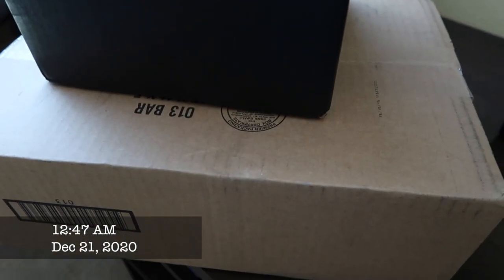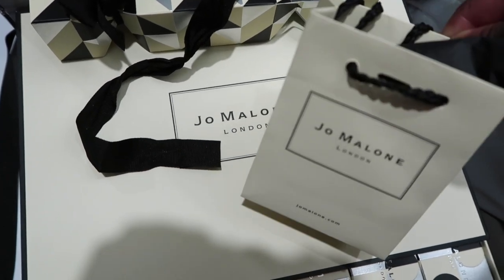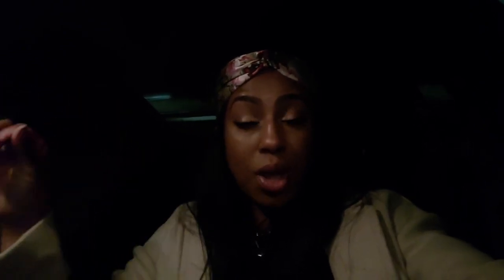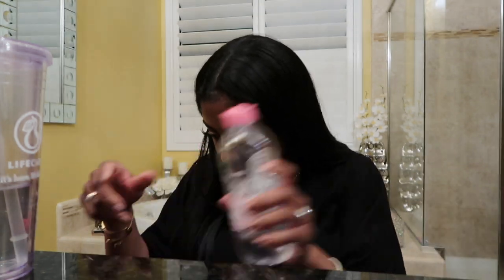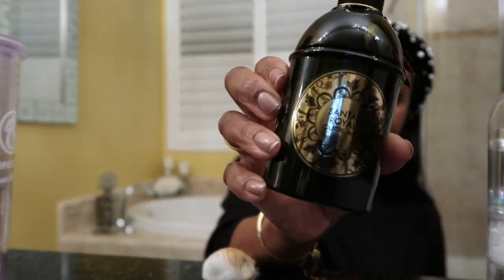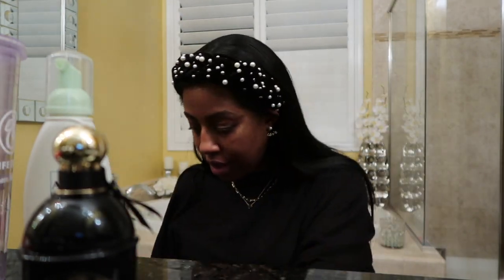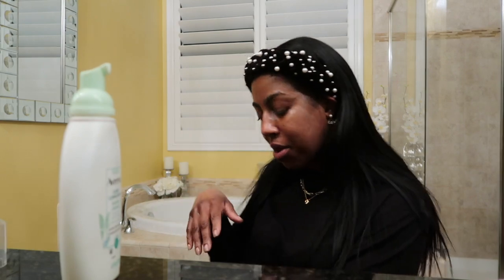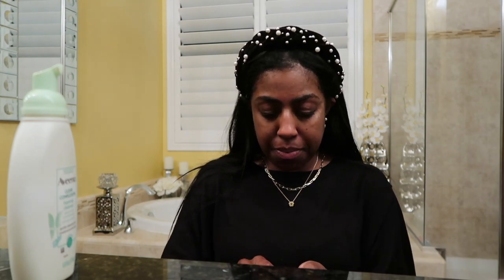JO MALONE UNBOXING | GET UNREADY WITH ME | VLOGMAS DAY 11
In today’s video I’ll be sharing the 1st unboxing with the Jo Malone Advent calendar.
Get un ready with me…chi chat while I take off my makeup

Want to write me or send me something:
23890 Copper Hill Drive
Suite#762

I’m Thankful for all of you!